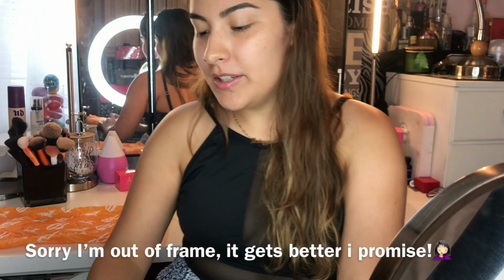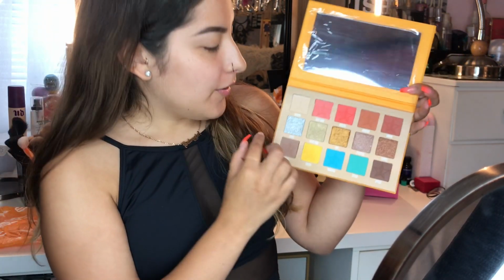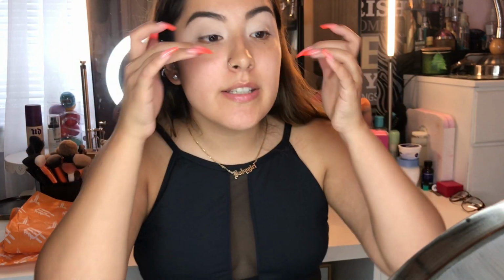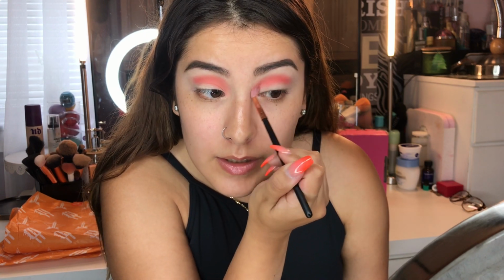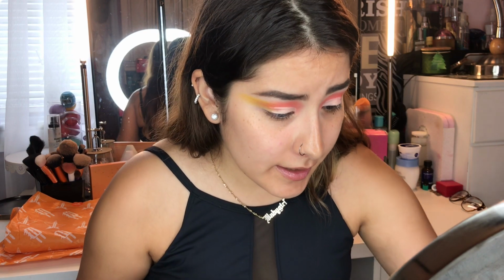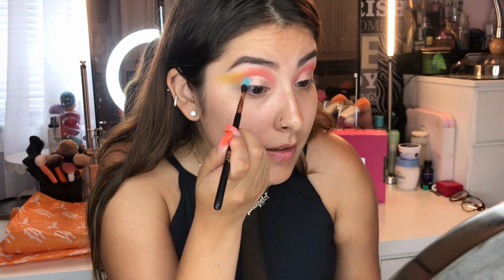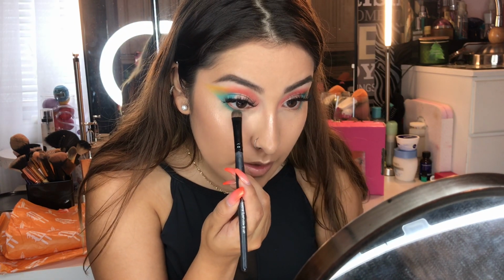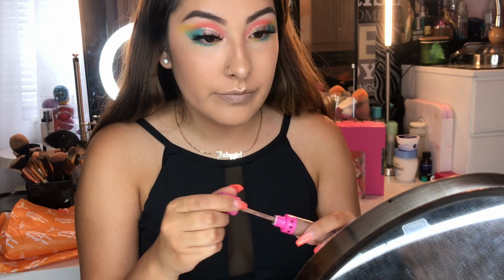JEFFREE STAR THIRSTY PALETTE TUTORIAL || makeupbysonjax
Hi guys! Sorry this video is shot a little weird, I'm trying a new filming method and haven't really figured out how to position everything yet :( any who...
today I tried the Jeffree Star Cosmetics THIRSTY palette for the first time! I tried to use all the colorful colors and one of the glitters!

PRODUCTS USEE:
JSC THIRSTY palette
Jeffree Star Cosmetics Posh Spice liquid lip